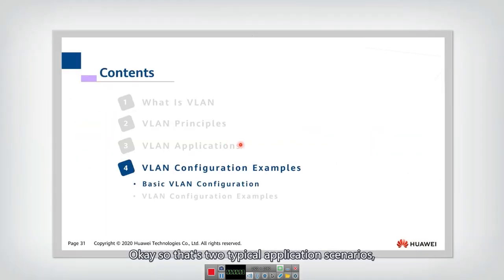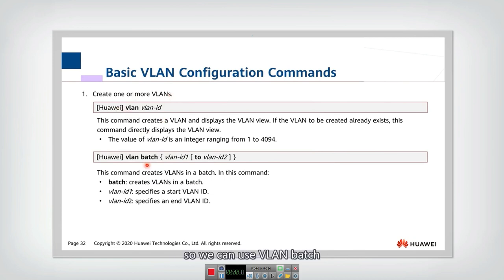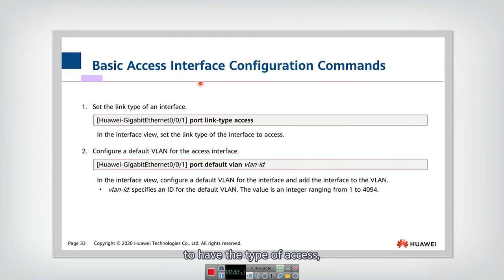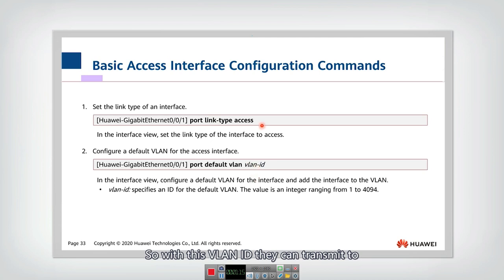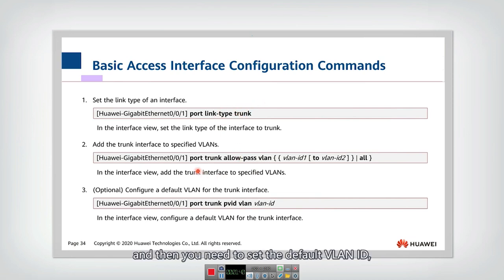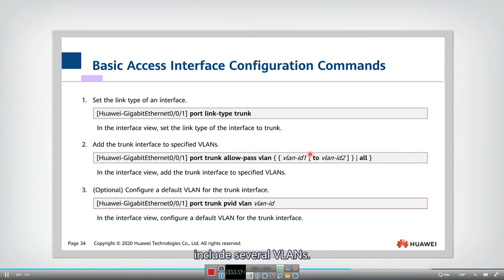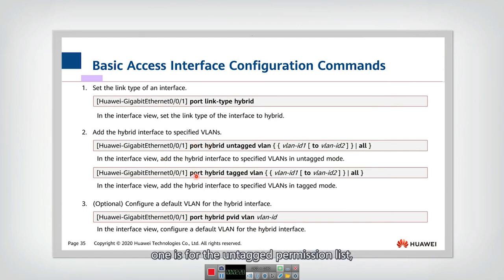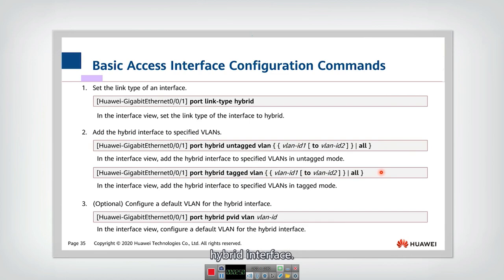8.4.1 Basic VLAN Configuration